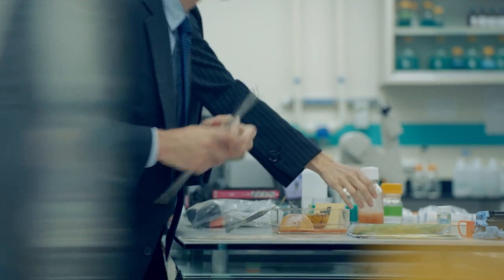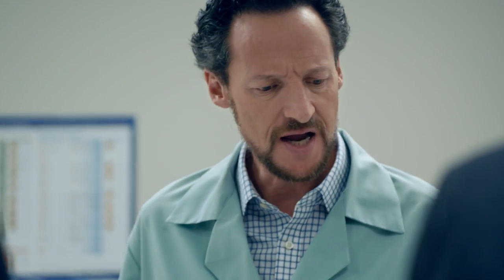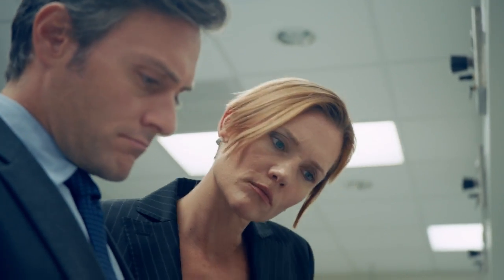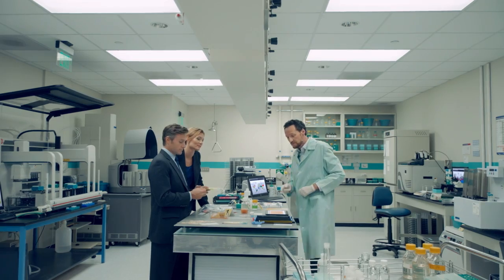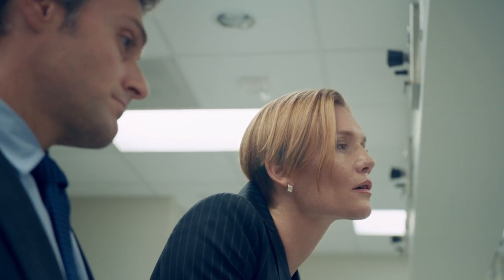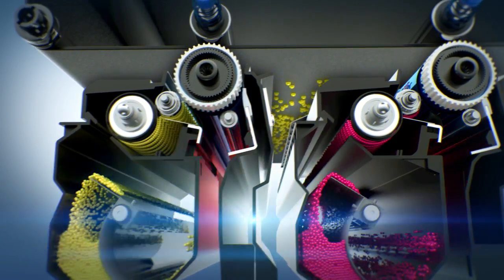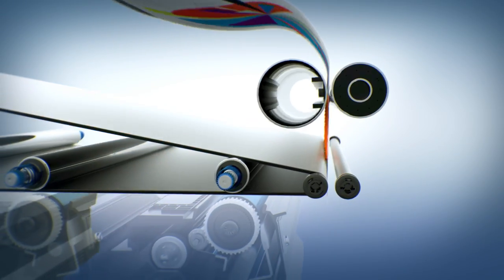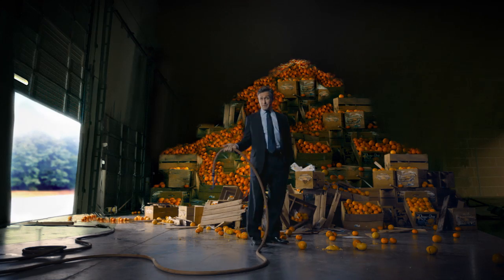Episode 3: Yellow is the New Orange | Toner Science Investigation by HP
Could a fruit cartel be behind this rotting crime? Watch as Dana, Dave, and Foster use toner science to follow the clues and solve this mystery in this week’s Toner Science Investigation.  When 70% of the science is in the cartridge, you know they’ll solve this crime.